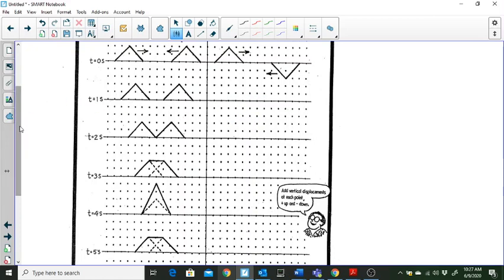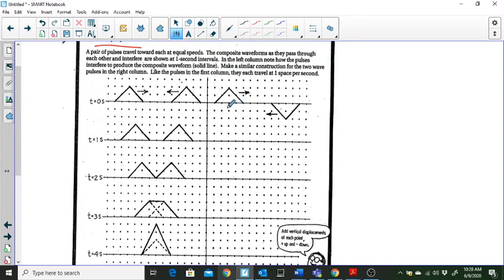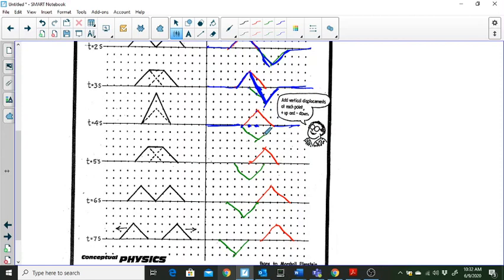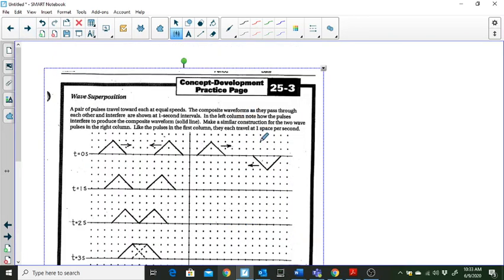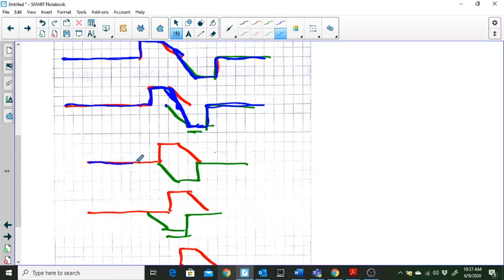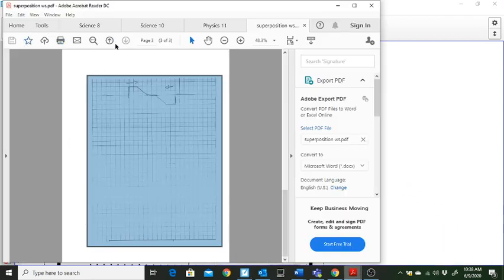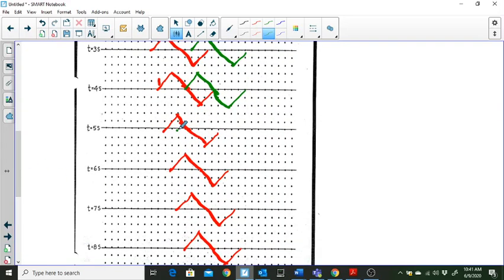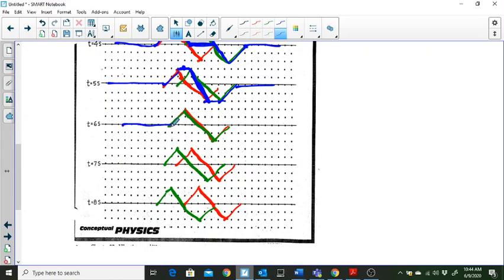Physics 11 Superpostion solutions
Going through solutions for the superposition worksheet.